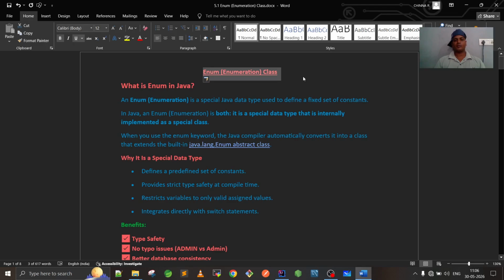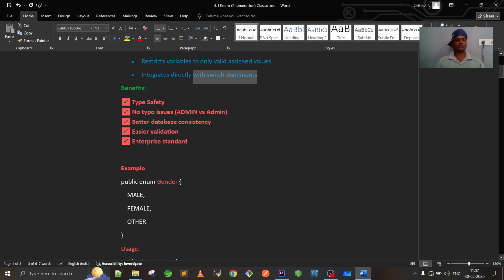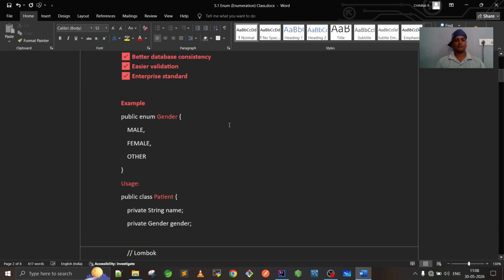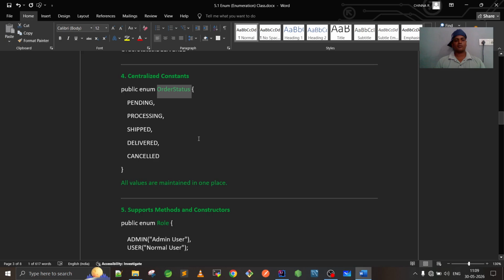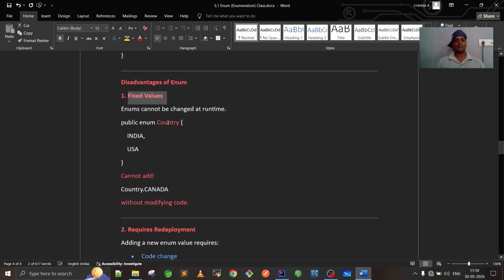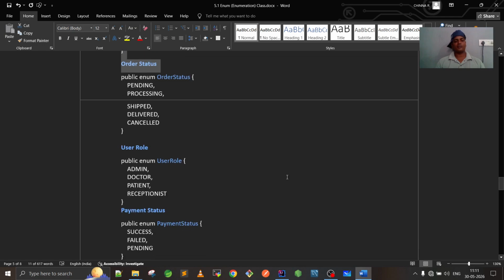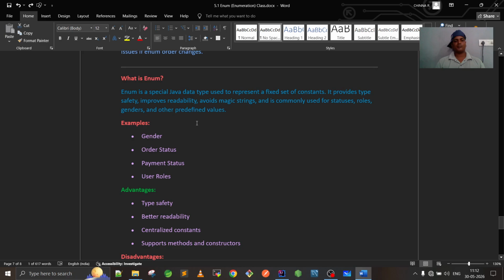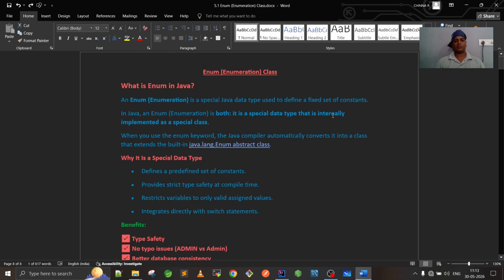Enum (Enumeration) in Java | Why, When & How to Use Enums | Advantages & Real-Time Examples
Confused about Enum (Enumeration) in Java?
💥 Java Enum Tutorial | Why, When & How to Use Enums
🚀 Enum vs Constants in Java | Complete Guide for Beginners
⚡ Master Java Enums | Interview Questions & Coding Examples

In this video, you'll learn everything about Java Enums including what they are, why they are used, their advantages, real-time examples, and interview questions.

🔥 What You'll Learn:
📌 What is Enum (Enumeration)?
⚡ Why use Enums in Java?
🎯 Enum Syntax and Examples
🚀 Real-Time Use Cases
🧠 Enum Methods & Values

📚 Real-Time Examples:
User Roles (ADMIN, USER, MANAGER)
Order Status (PENDING, SHIPPED, DELIVERED)
Payment Status (SUCCESS, FAILED)
Employee Departments

🎯 Benefits of Enum:

✅ Type Safety
✅ Better Readability
✅ Prevents Invalid Values
✅ Easy Maintenance
✅ Built-in Methods (values(), valueOf())

💻 Tech Stack:

Java | OOPs | Collections | Spring Boot | Backend Development